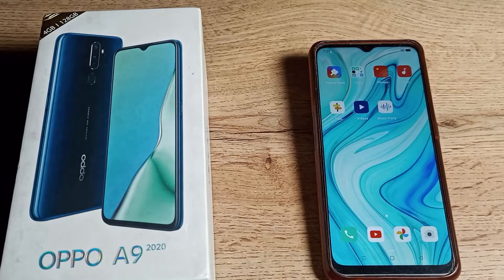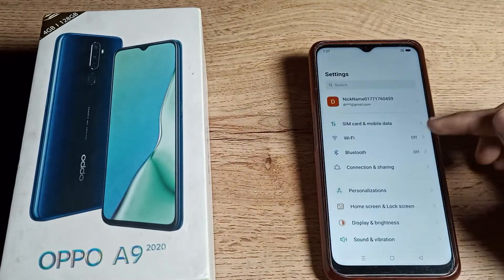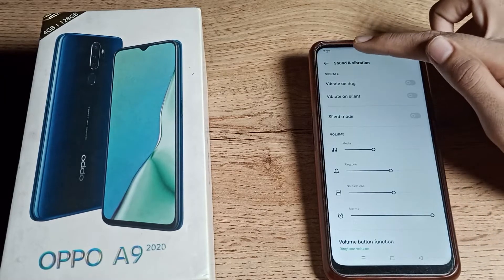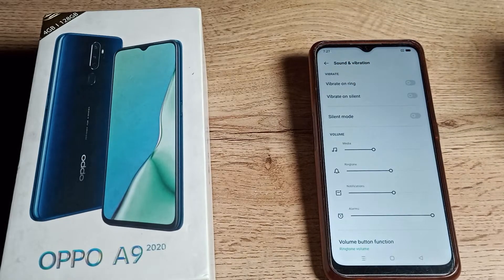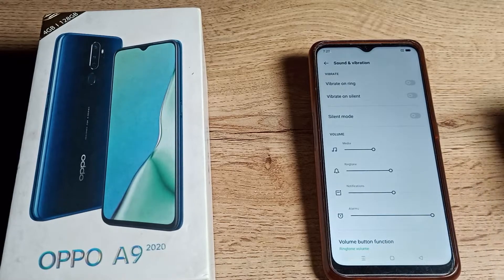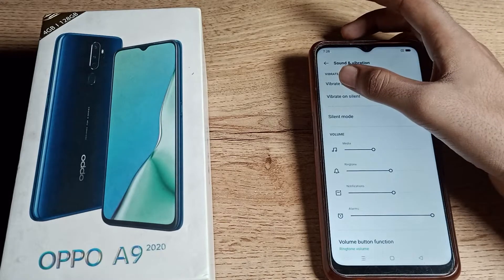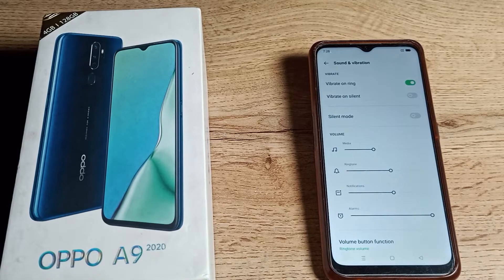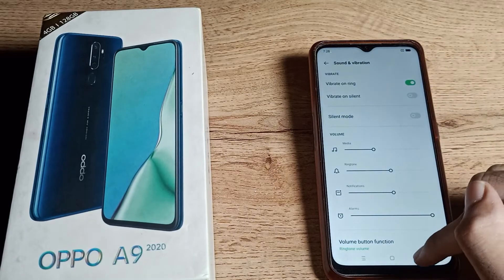Vibrate on Ring setting oppo A9 phone, how to enable vibrate on ring